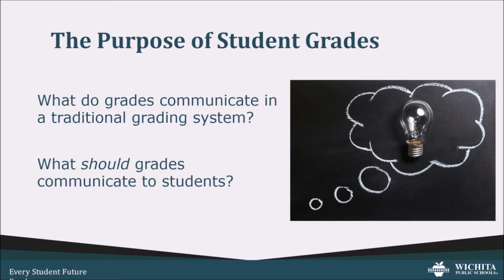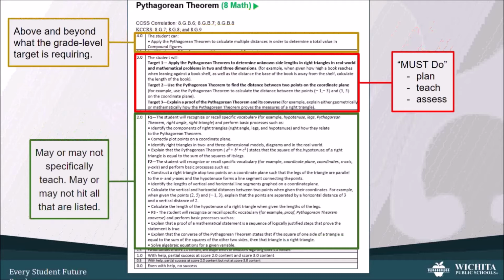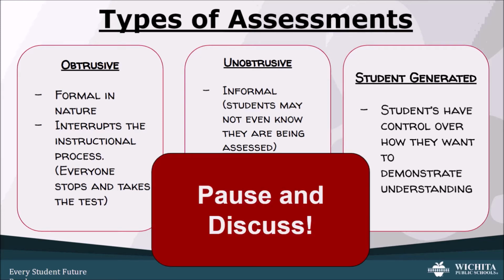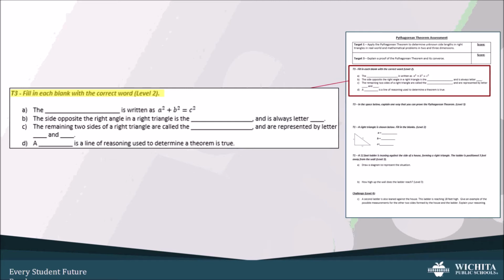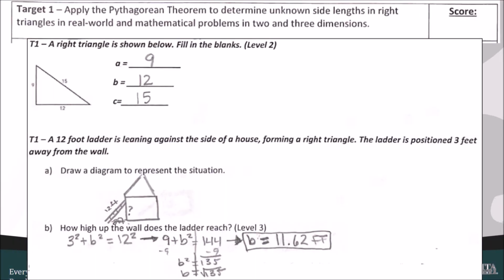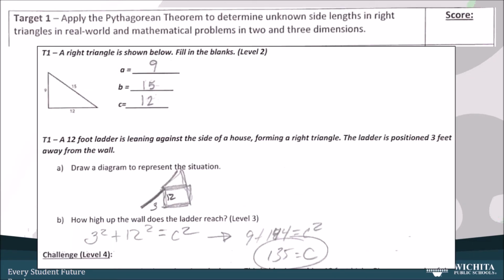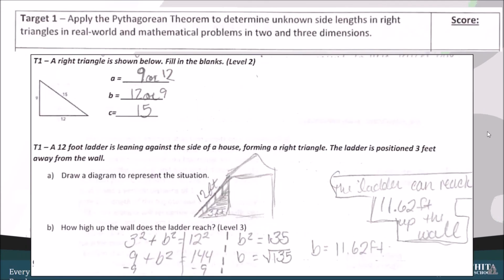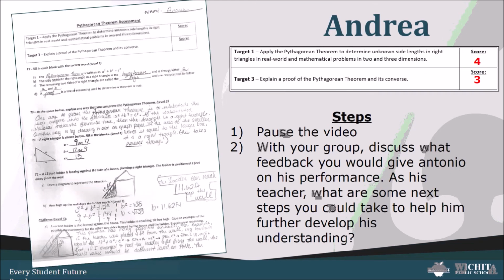Scoring Student Work PD